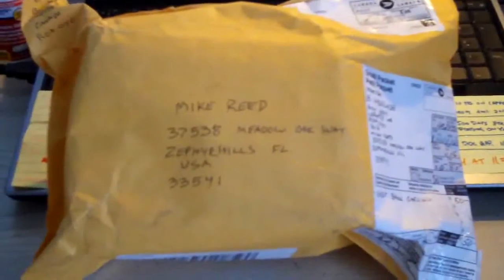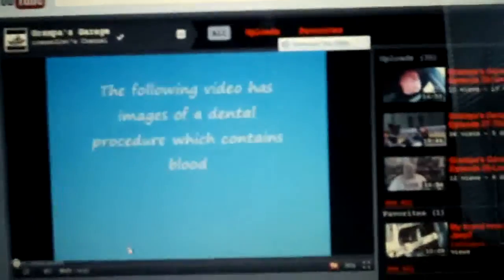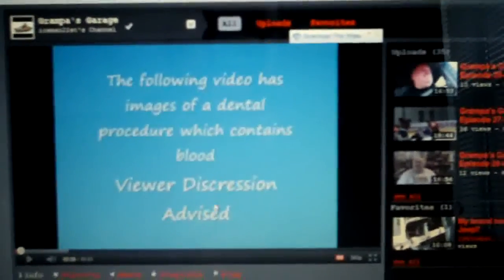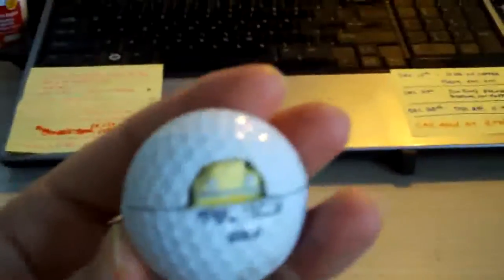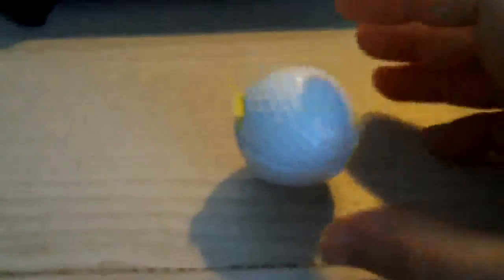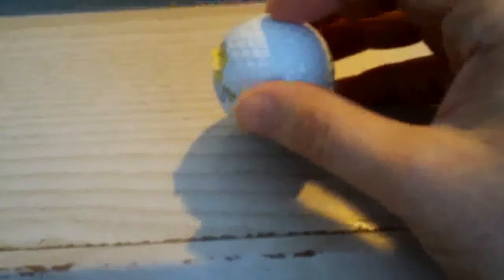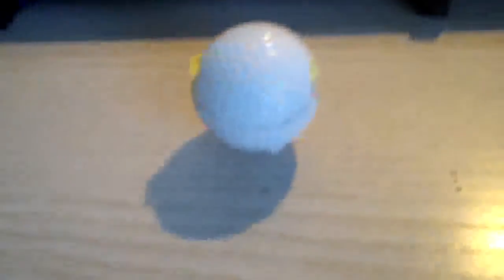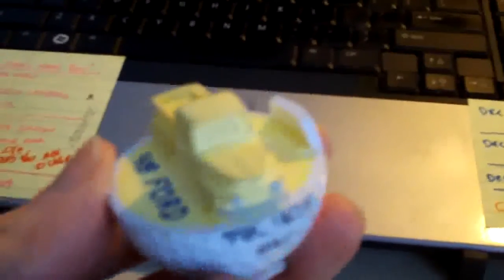UNBOXING FROM ICEMAN22ST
Here is the link to my friend, be sure you tell him how cool the golf ball was!

Here is a link to an online audio Bible that I use guys!